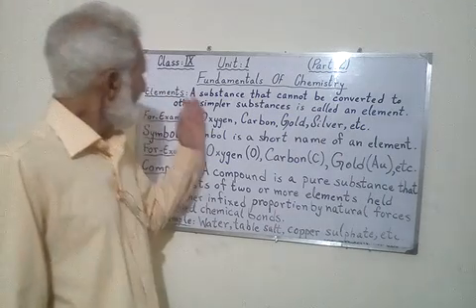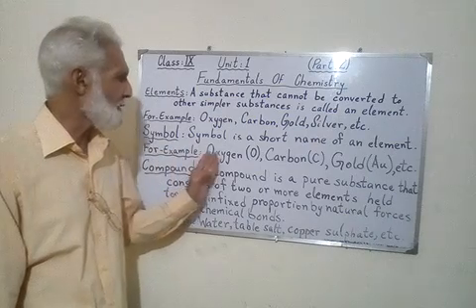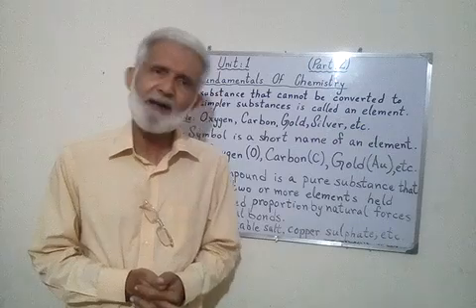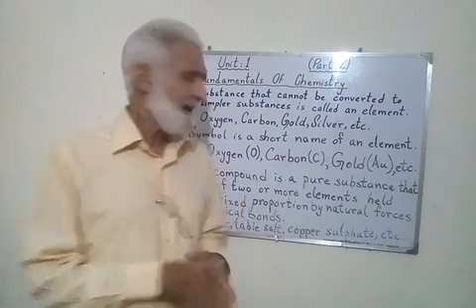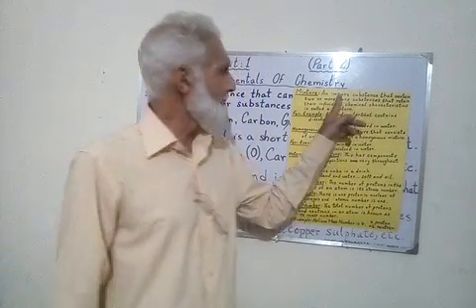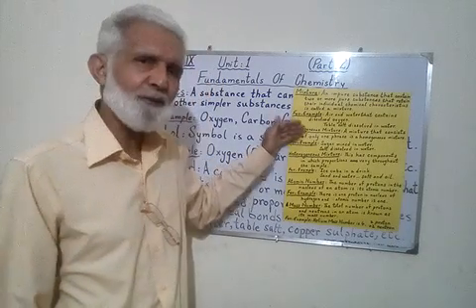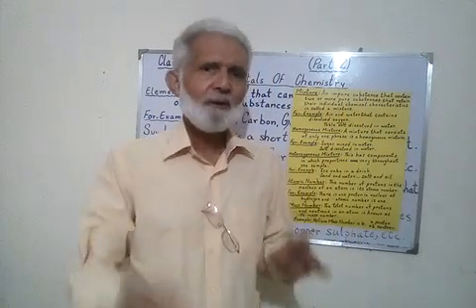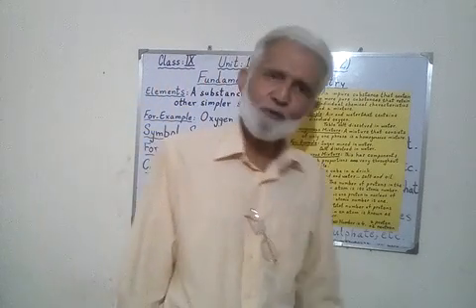Chemistry Class 9th Unit 1 Definitions (Part 2) l YFC - Your Family Channel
This video contains details about Chemistry Class 9th Unit 1 Definitions (Part 2).

On this channel, we provide Educational Classes, Spoken English Course, Teaching Management, Practicals of 9th & 10th, Numerical, Experiments, Knowledge about Islam, Entertainment & Fun and Motivational Videos. Which can improve your Life achieving success and knowledge at home.